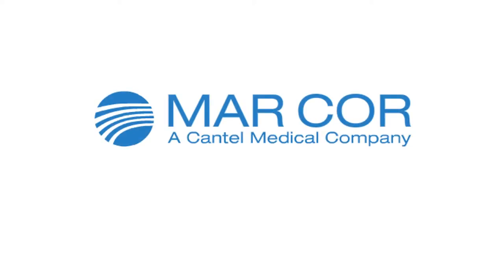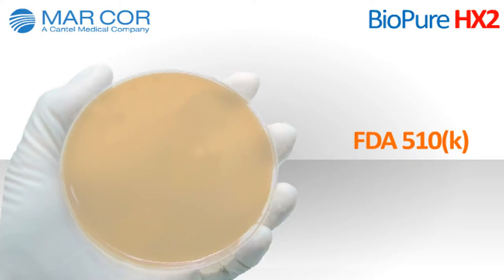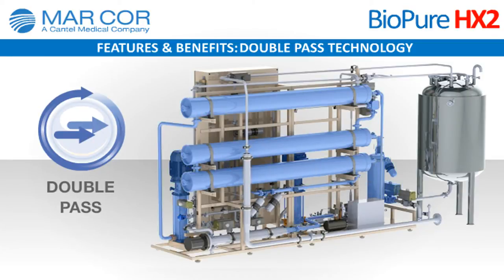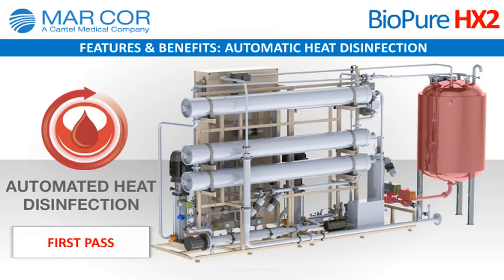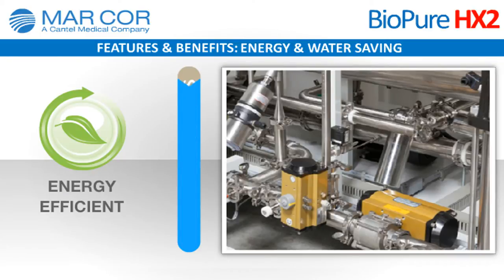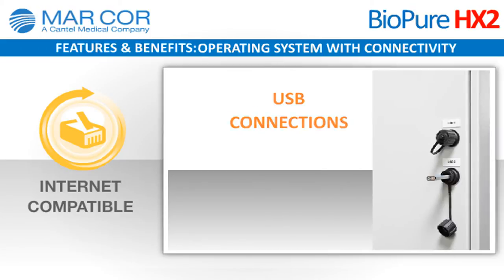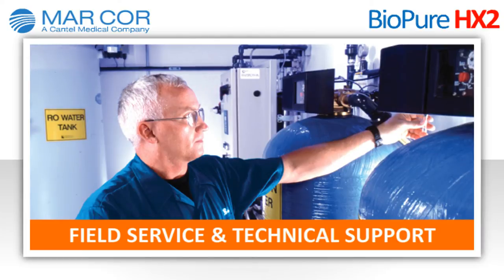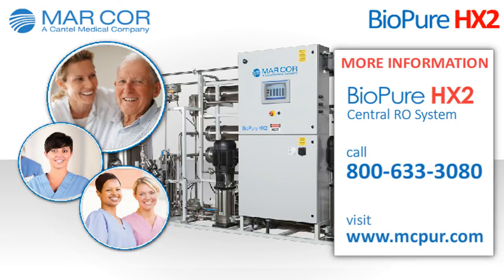BioPure HX2® Double Pass Dialysis Water Purification System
Mar Cor Purification offers the next generation central RO unit, the BioPure HX2. This direct feed double pass reverse osmosis system is designed specially to meet stringent international hemodialysis water requirements. The BioPure HX2 double pass system ensures the highest water quality, while the added feature of automatic hot water disinfection simplifies the bacteria control process.